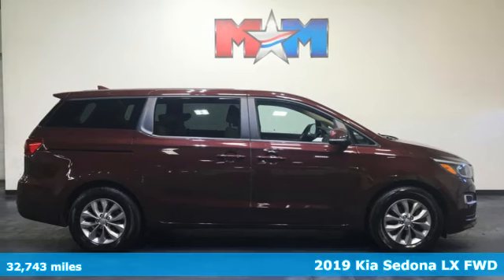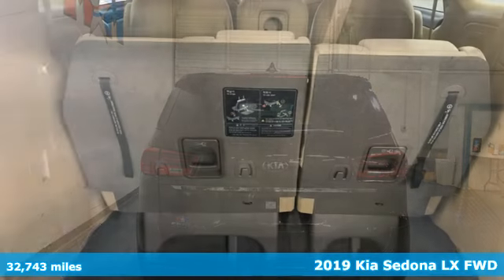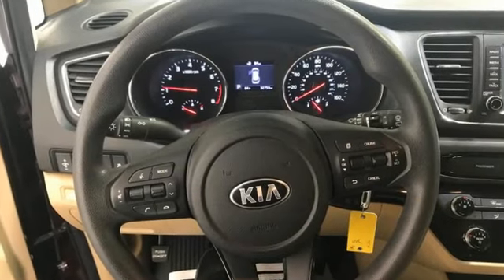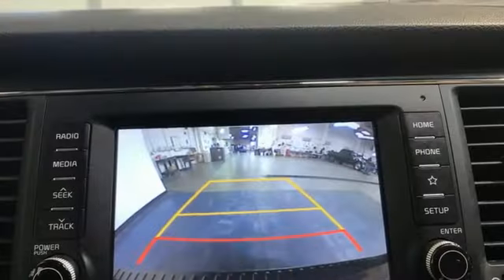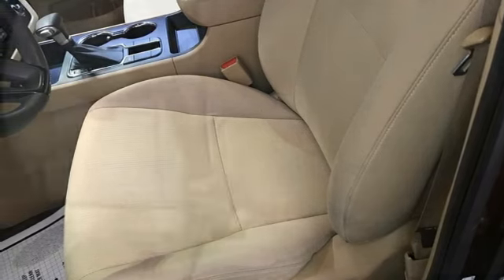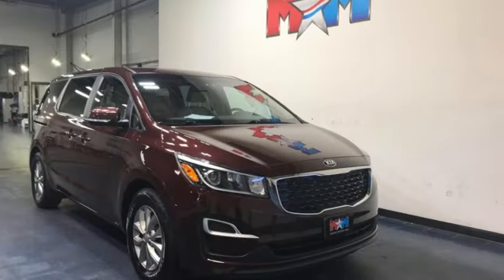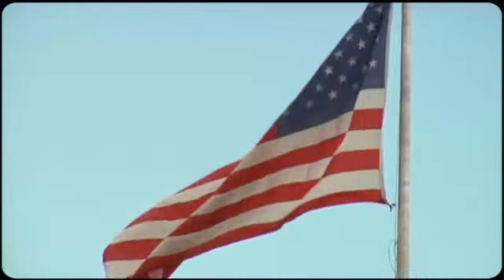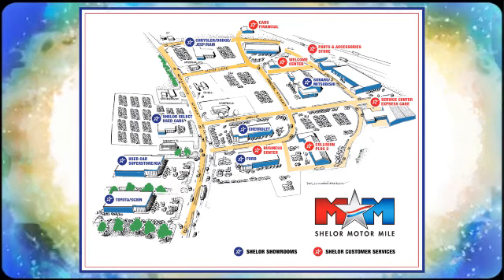Used 2019 Kia Sedona Christiansburg VA Blacksburg, VA X64389 - SOLD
Year: 2019
Make: Kia
Model: Sedona
Trim: Mini-van, Passenger
Engine: 3.3L V6 Cylinder Engine
Transmission: 8-Speed A/T
Color: Venetian Red
Interior: Camel
Mileage: 32743
Stock #: X64389
VIN: KNDMB5C1XK6534507
Nice, GREAT MILES 32,743! FUEL EFFICIENT 24 MPG Hwy/18 MPG City! 3rd Row Seat, Smart Device Integration, Cross-Traffic Alert, Blind Spot Monitor, Apple CarPlay, Power Fourth Passenger Door, iPod/MP3 Input, Back-Up Camera AND MORE!br /br /KEY FEATURES INCLUDEbr /Third Row Seat, Back-Up Camera, iPod/MP3 Input, BluetoothA®, Aluminum Wheels, Power Fourth Passenger Door, Apple CarPlay, Blind Spot Monitor, Cross-Traffic Alert, Smart Device Integration. Rear Spoiler, MP3 Player, Rear Air, Keyless Entry. br /br /OPTION PACKAGESbr /. Kia LX with Venetian Red exterior and Camel interior features a V6 Cylinder Engine with 276 HP at 6000 RPM*. br /br /EXPERTS RAVEbr /Edmunds.com explains The Sedona has a relaxed, easy-to-drive character, but it'll move out with authority when you need it to and demonstrates good handling manners. It's a minivan we could happily live with every day.. Great Gas Mileage: 24 MPG Hwy. AutoCheck One Owner br /br /OUR OFFERINGSbr /At Shelor Motor Mile we have a price and payment to fit any budget. Our big selection means even bigger savings! Need extra spending money? Shelor wants your vehicle, and we're paying top dollar! br /br /Tax DMV Fees & $597 processing fee are not included in vehicle prices shown and must be paid by the purchaser. Vehicle information and equipment is based off standard equipment as decoded from VIN and may vary from vehicle to vehicle.br / Chevrolet Ford Chrysler Dodge Jeep & Ram prices include current factory rebates and incentives some of which may require financing through the manufacturer and/or the customer must own/trade a certain make of vehicle. Residency restrictions apply see dealer for details and restrictions. All pricing and details are believed to be accurate but we do not warrant or guarantee such accuracy. The prices shown above may vary from region to region as will incentives and are subject to change.